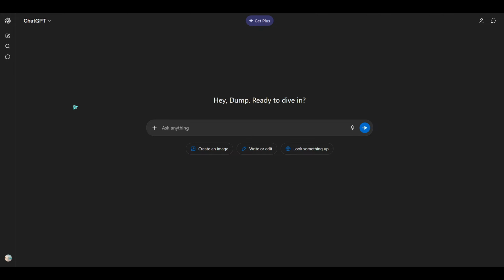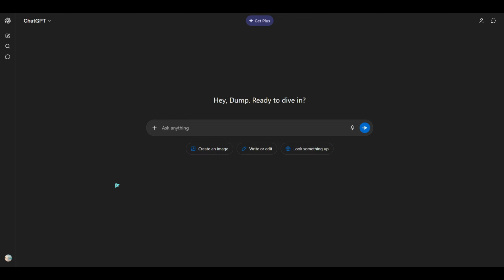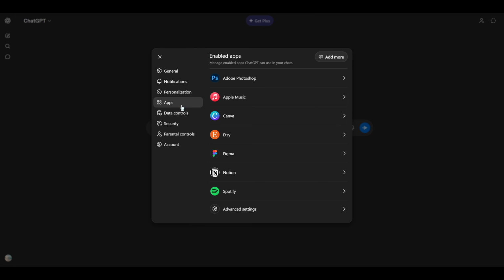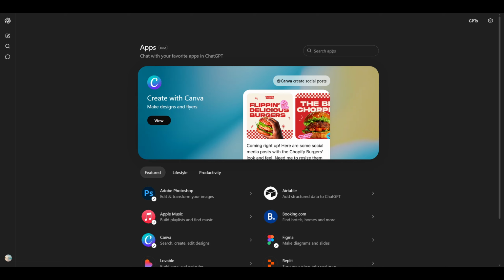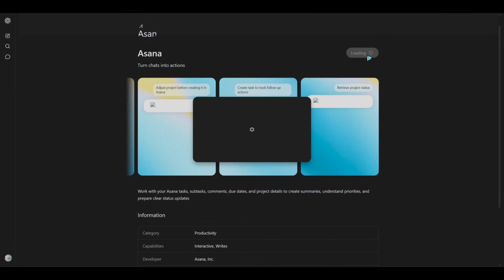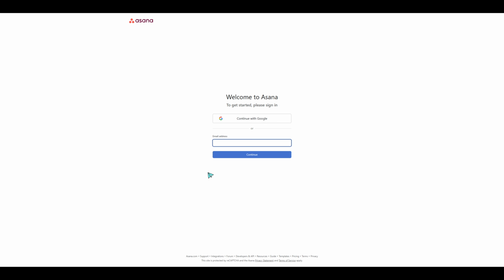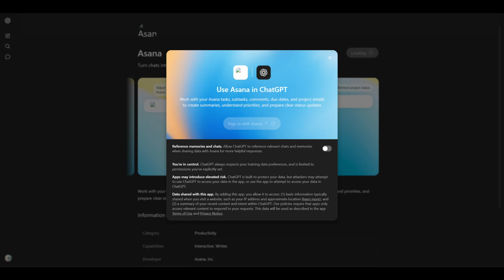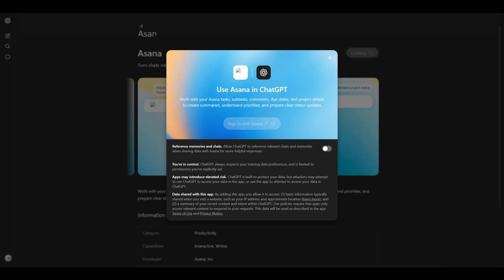How to Connect Asana to ChatGPT (2026) | Integrate Asana with AI Step-by-Step Guide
Learn how to connect Asana to ChatGPT with this updated 2026 step-by-step beginner tutorial. This guide shows how to integrate Asana using APIs, automations, or third-party tools to manage tasks, track projects, and boost team productivity with AI.

You’ll also learn how ChatGPT can help you create tasks, summarize projects, and streamline your workflow inside Asana.